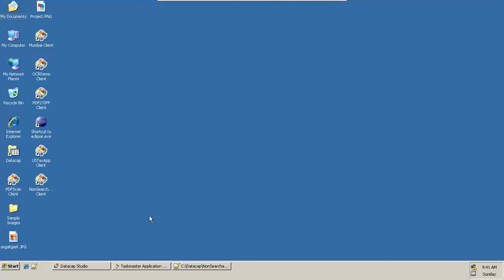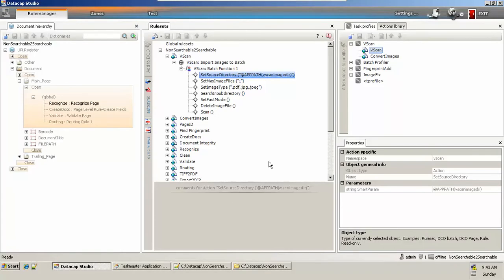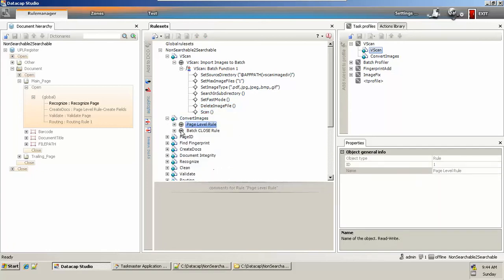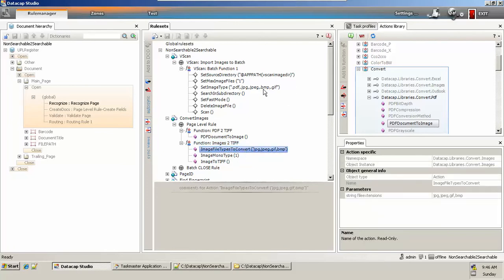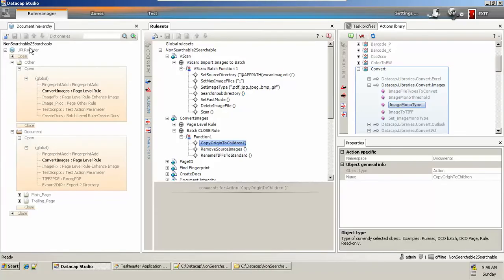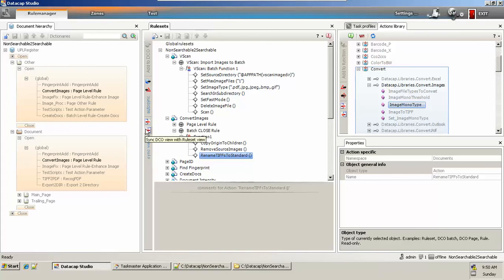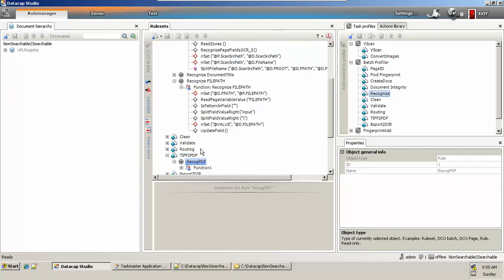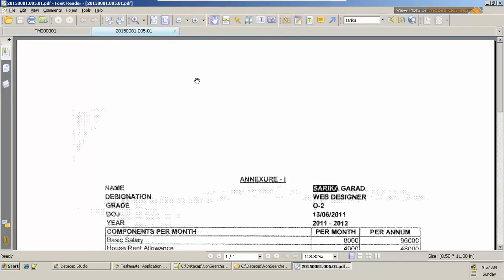Developing Non Searchable to Searchable Application in Datacap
In this video, you will see how to develop an application which converts non-searchable PDF to searchable PDF.